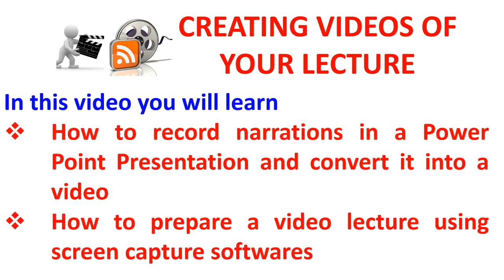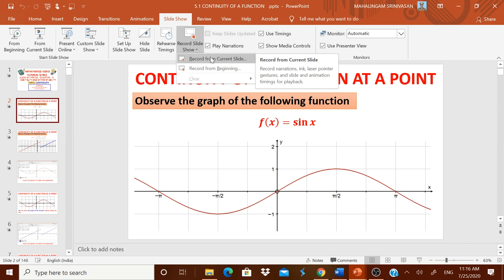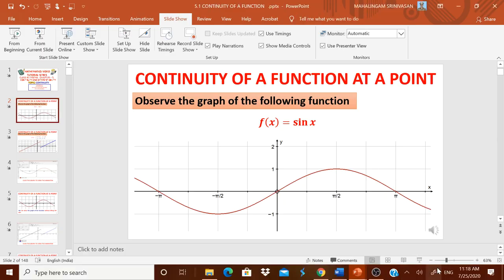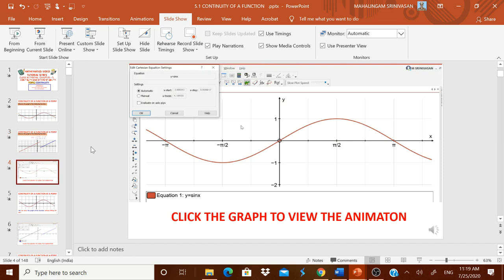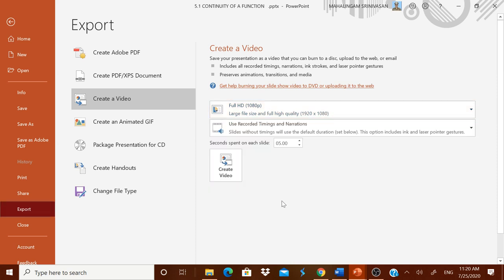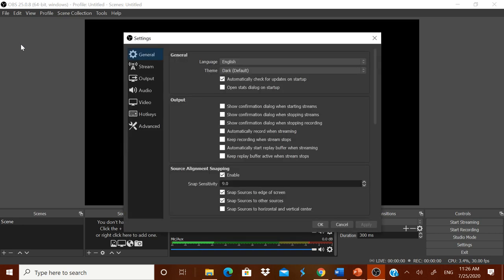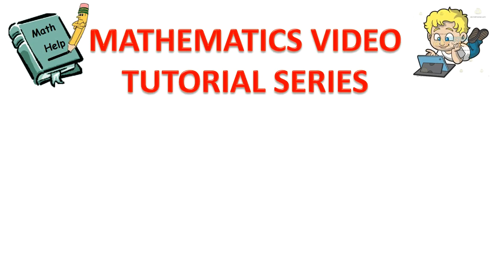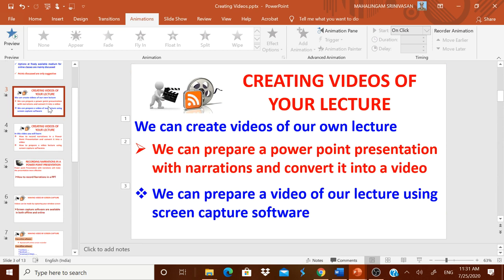Making video of your lectures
Online classes made classic video series
1. Recording Narrations in your PPT and convert it into a video
2. Making video lectures using screen capture software
PREPARED BY
M.SRINIVASAN
TRAINING ASSOCIATE (MATHS)
KVS, ZIET MUMBAI